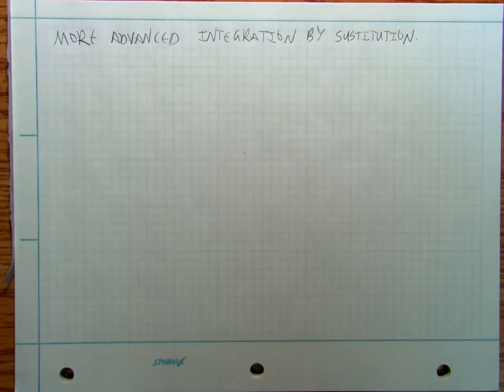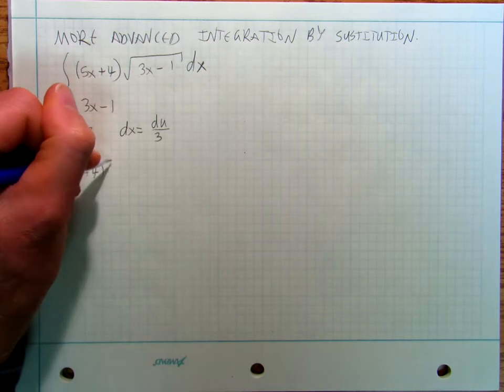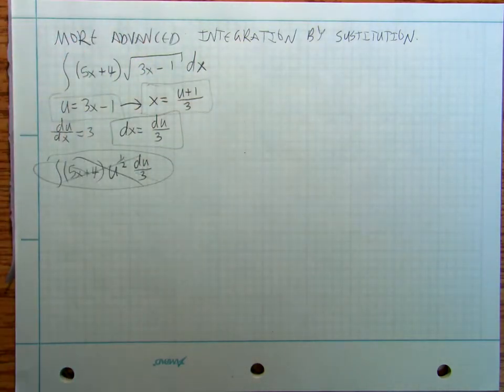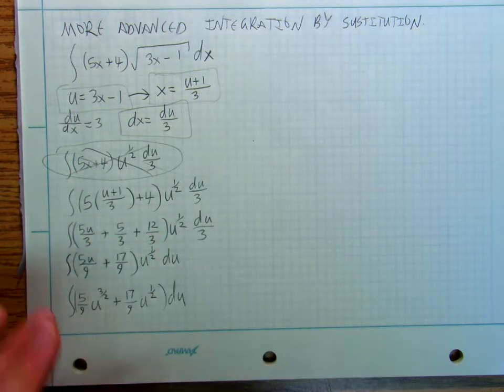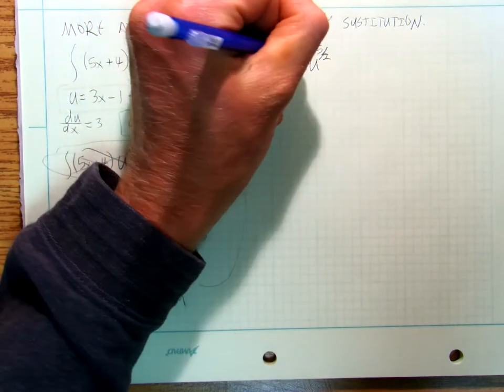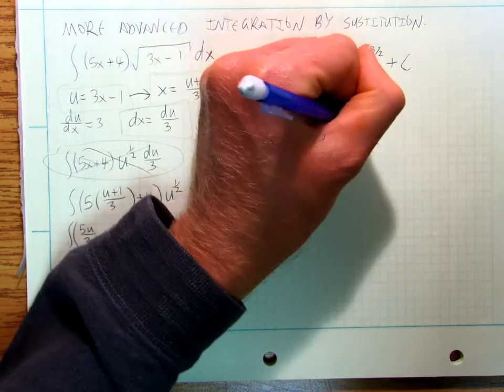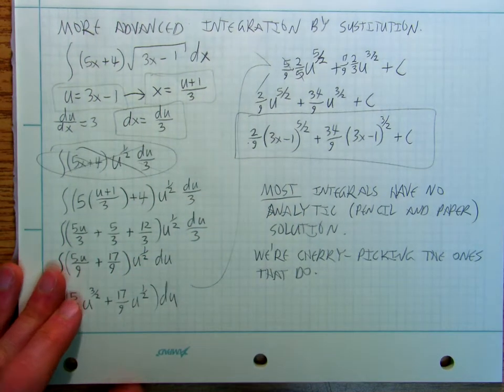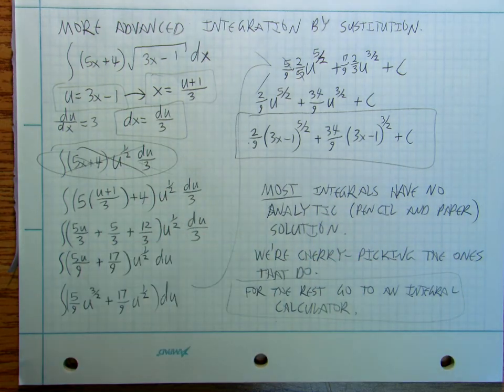Calculus7d Advanced Integration by Substitution problem worked example.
In this video we look at how Integration by Substitution can be applied in a non-obvious way.  This is a more advanced video.